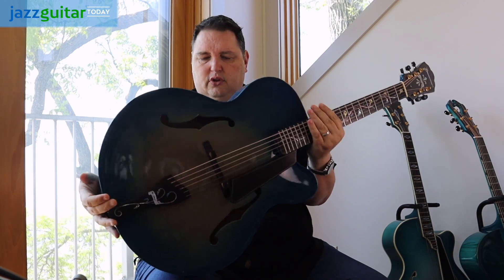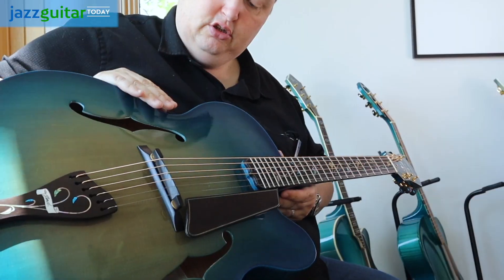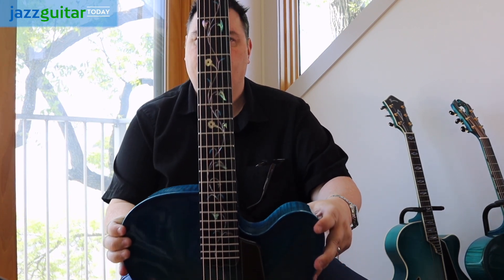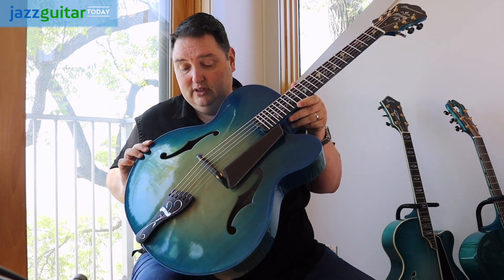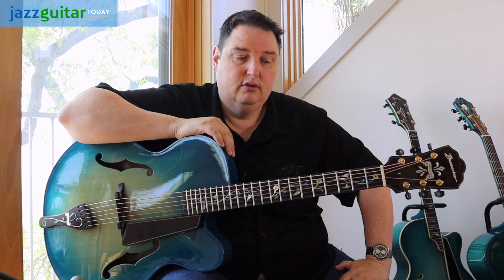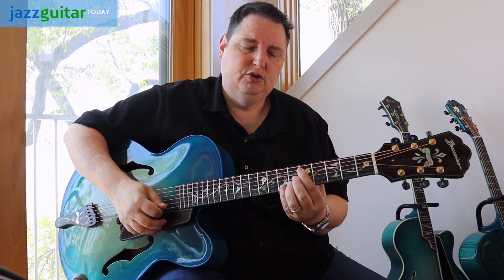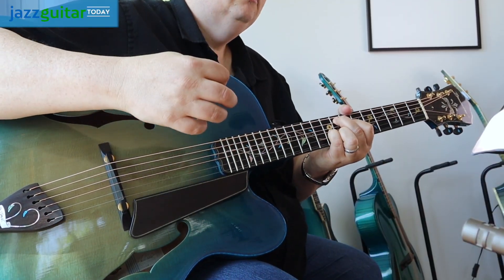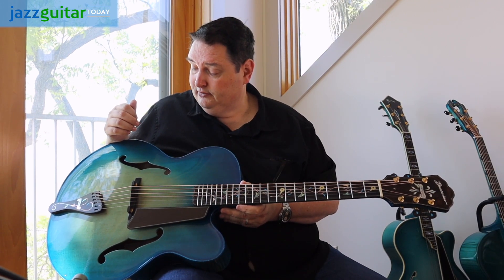Buscarino Virtuoso from the Blue Guitar Collection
John Buscarino was an acolyte of the great Bob Benedetto and this exquisite Virtuoso model demonstrates that lineage perfectly. Great looks coupled with a smooth, sophisticated voice that we just love.

Jazz Guitar Today... The Voice of Improvisational Guitar